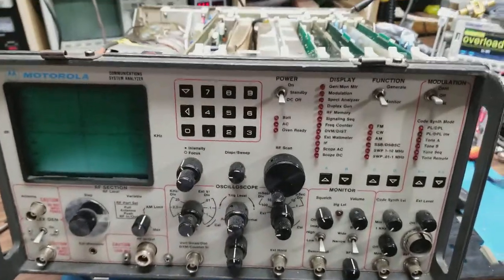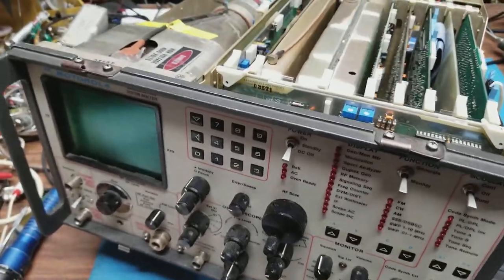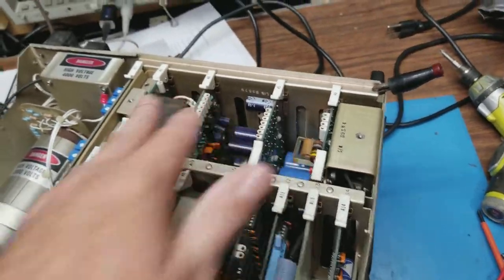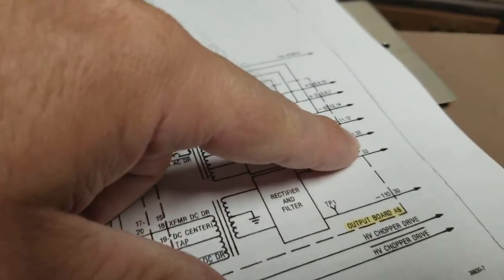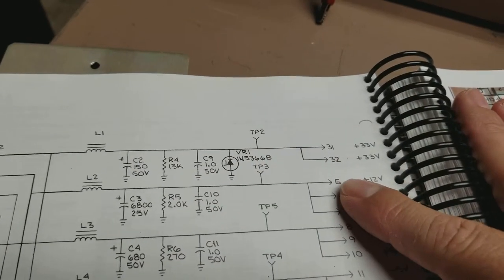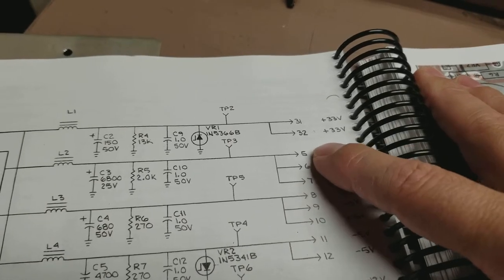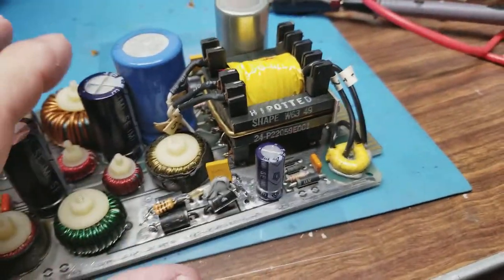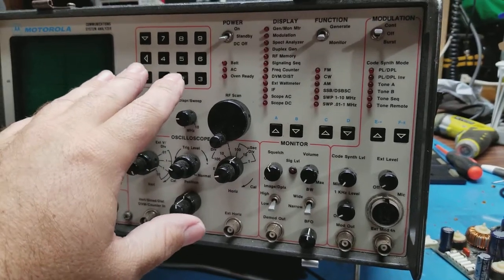Motorola R2008D/HS power supply failure part 1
On the bench today Motorola R2008D/HS that has decided not to boot up anymore. Follow along while I diagnose and explain the flow of repair. These will be multi part videos. Part 1 initial diagnosis